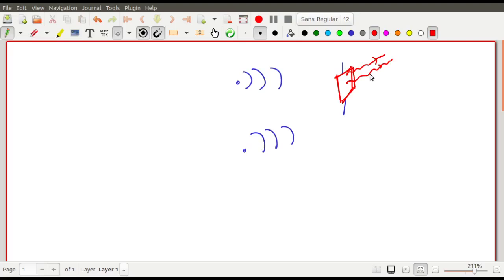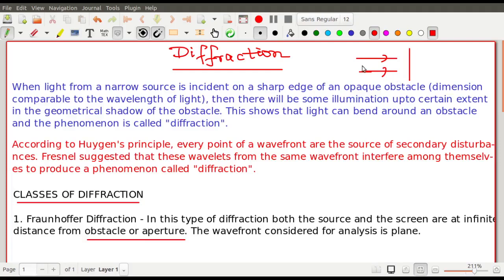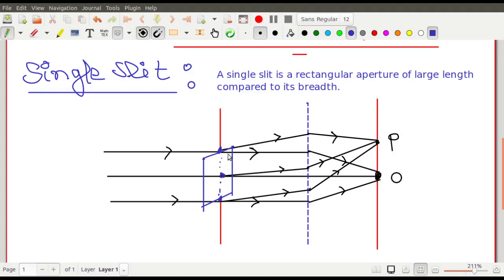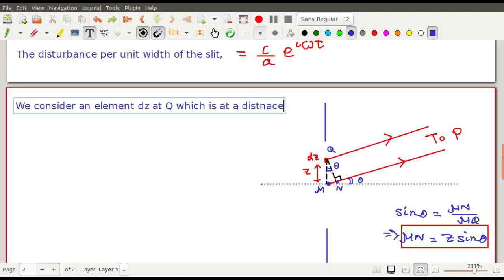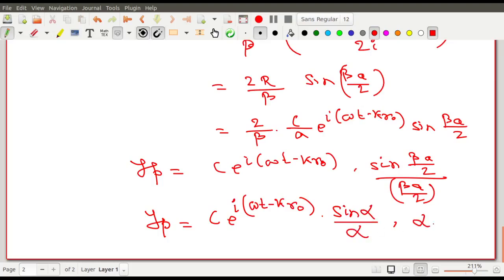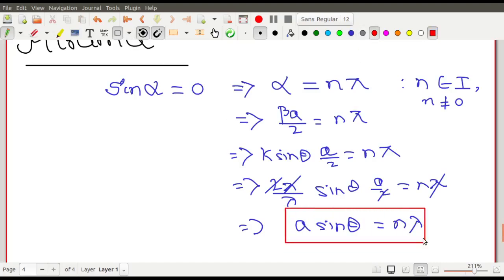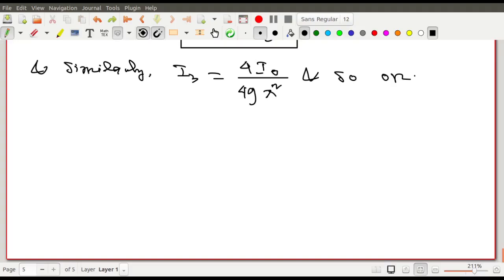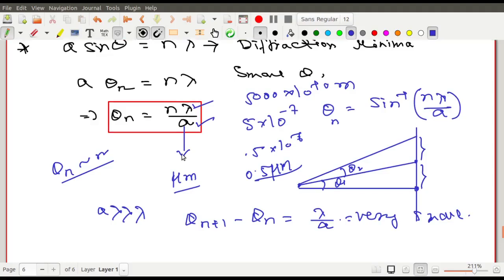7th Video Lecture of Optics for B.Sc physics || CBCS , NEP syllabus || everything you need to know .